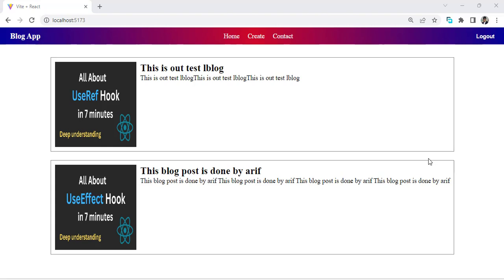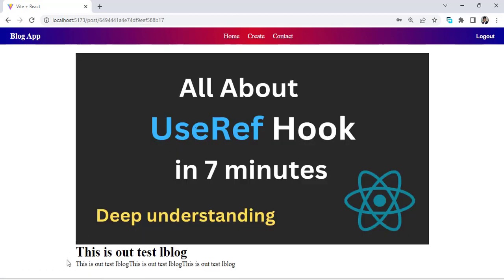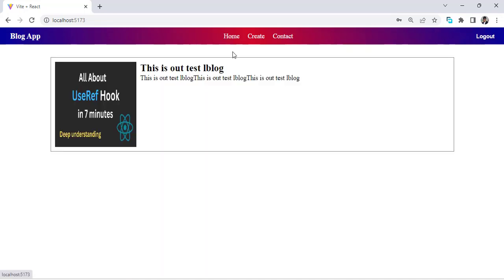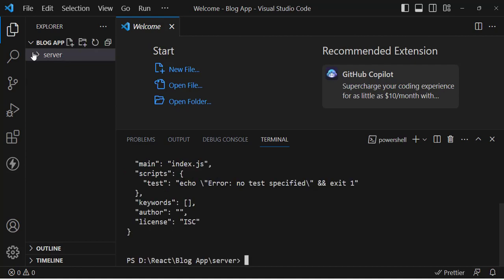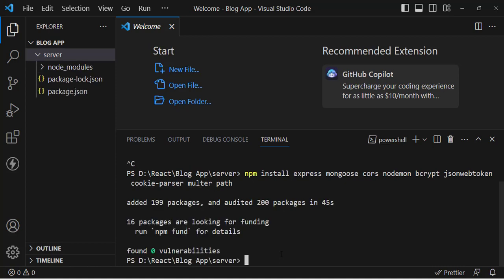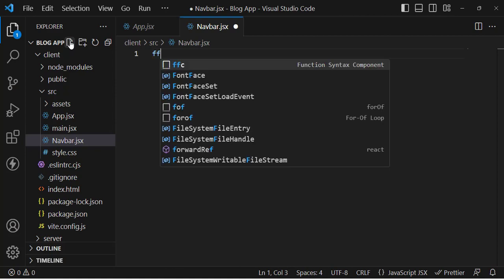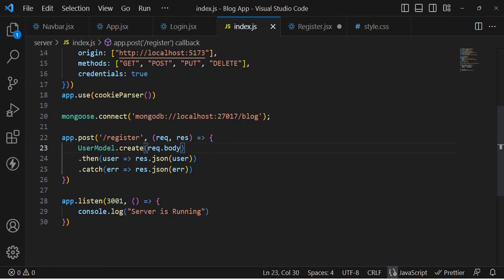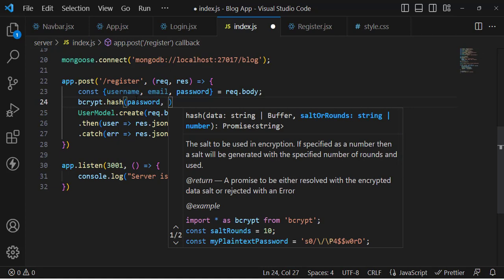Master MERN Stack with BLOG App | Build a Full-Stack Blog App using MERN (Mongo, React JS, Node JS)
This video is about to Master MERN Stack with BLOG App OR Build a Full-Stack Blog App using MERN (MongoDB, Express JS, React JS, Node JS).
Are you interested in building a full-stack web application using the MERN stack? Look no further than this step-by-step tutorial on building a MERN stack blog! In this tutorial, you’ll learn how to create a blog app using MongoDB, Express.js, React.js, and Node.js, along with best practices for coding.

TimeStamp:
00:00 Demo of Blog App
2:27 Setup Environment for React and Node App
5:56 Create Navbar
7:50 React-Router-Dom Implementation
10:44 Registration Page Design
15:13 Login Page Design
16:50 Server Side code for Registration
30:50 Server Side code for Login page
41:46 Context API (Redux) and Verify User Route
52:50 Logout Functionality
56:56 Create a Post
1:17:30 Fetch and display Posts
1:35:15 Edit a post
1:48:00 Delete a post